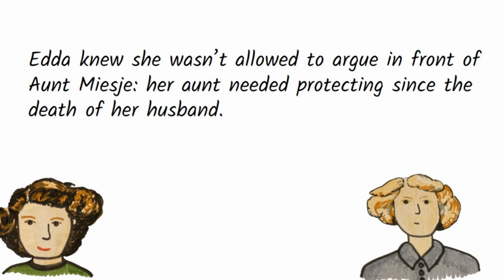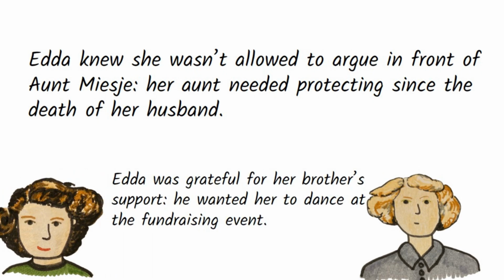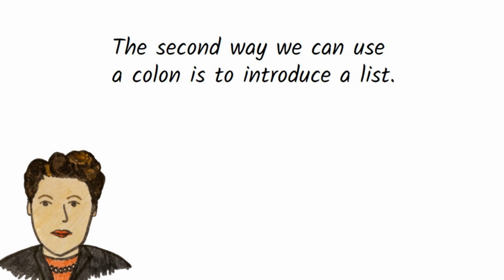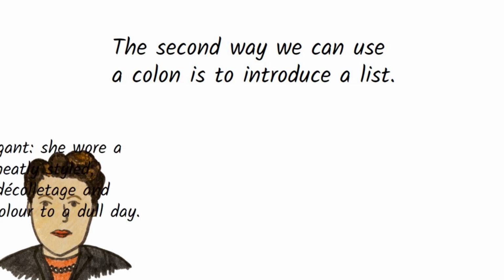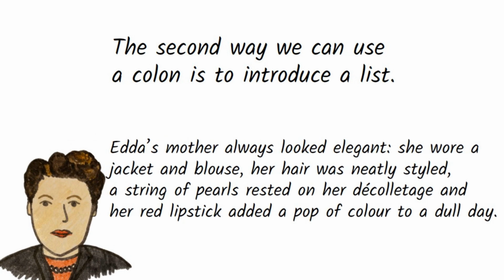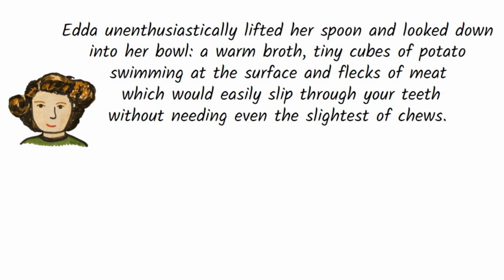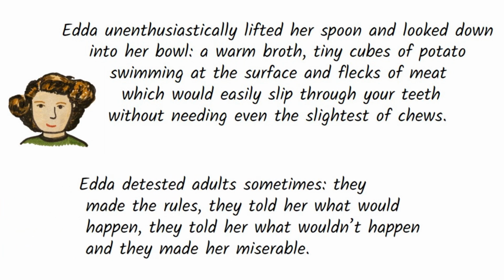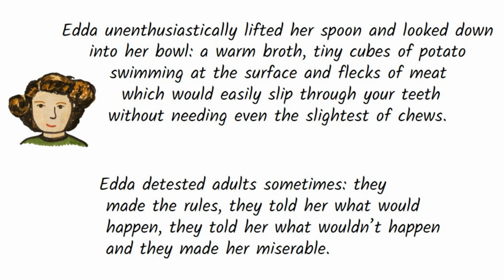Colons. Resist. Teaching From Text.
This video on colons is part of our six-week English scheme of work for Upper Key Stage 2 based on 'Resist' by Tom Palmer. The entire scheme of work can be accessed

Musician: Uncleboris